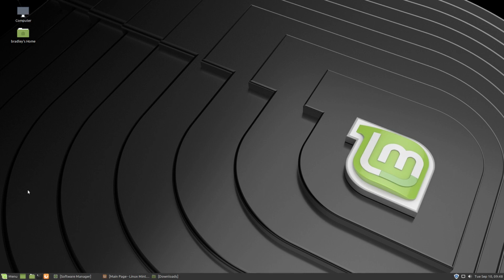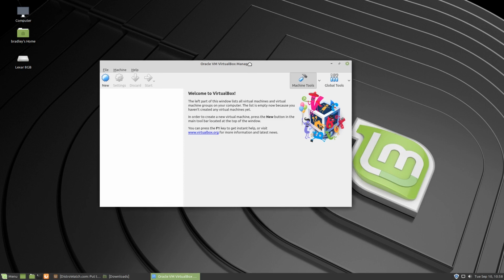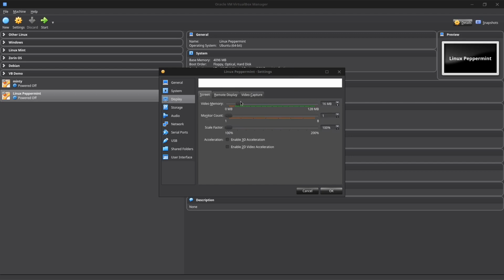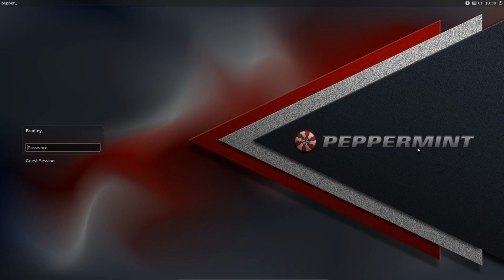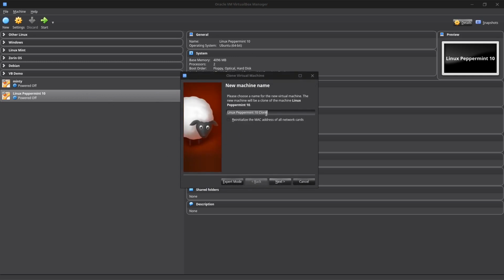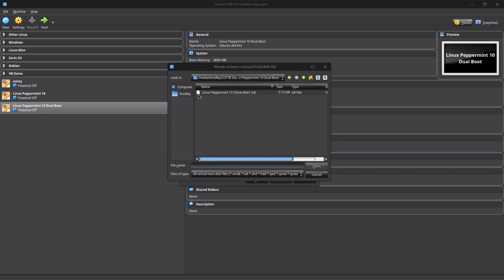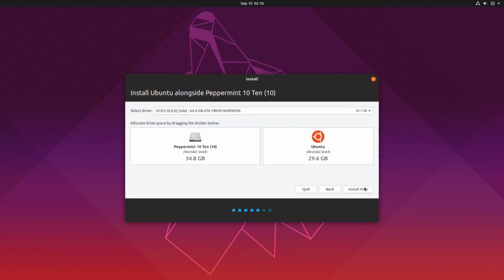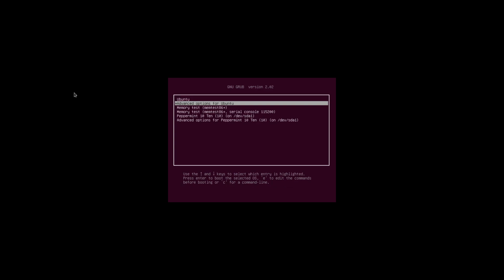Virtualbox Settings Tips Tricks on Linux Mint for Noobs Part 2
Create Virtual Machines, Configure settings, Full Screen, Dual Boot, Cloning, Add USB Drive, create Groups and more. Time Stamps Below:
Intro 0:00
Install First VM 3:35
Full Screen View 7:18
Username P/W 7:40
USB Drives 9:08
Minibar/Menu 10:30
Cloning 11:20
UEFI Boot 12:40
Dual Boot 13:00
Groups 19:15
Outro 20:08